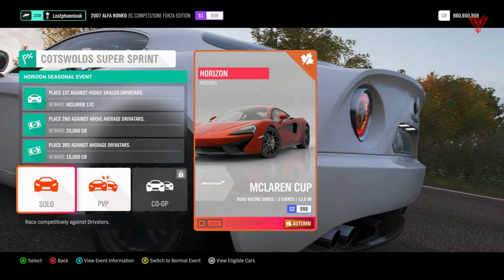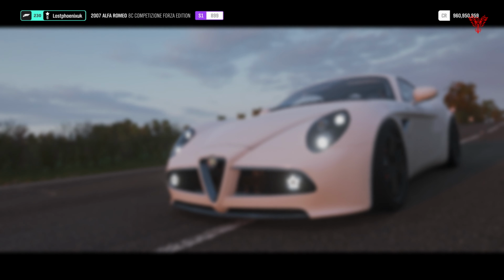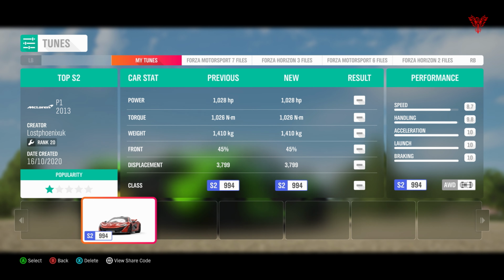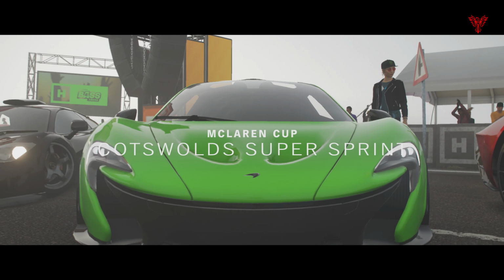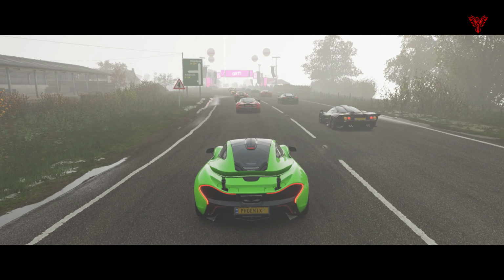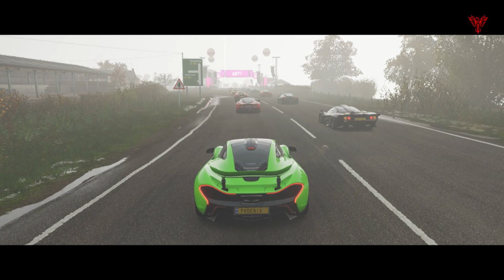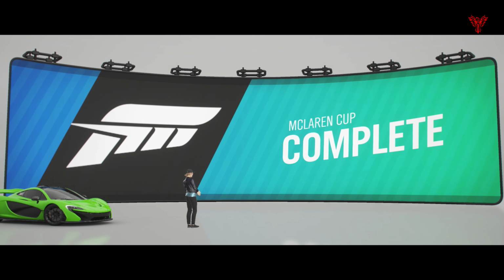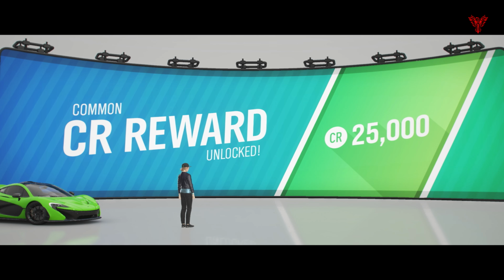FH4 McLaren Cup With Tune 4K UNBEATABLE Difficulty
[00:00] - Intro / Tuning
[01:05] - Cotswolds Super Sprint  (Unbeatable)
[03:26] - Lakehurst Forest Sprint (Unbeatable)
[06:45] - Horizon Festival Sprint (Unbeatable)
[08:20] - Rewards

McLaren Cup
Car: McLaren P1
Tune: Top S2
Share Code: 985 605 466
Creator: LostPhoenixUK